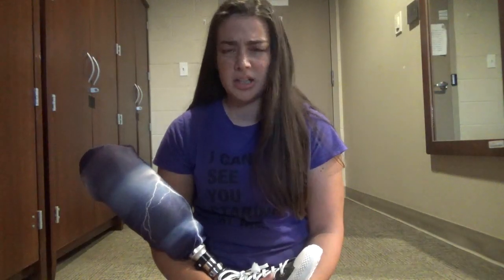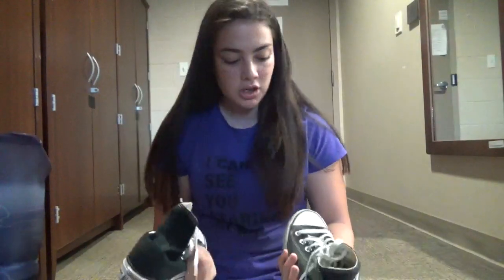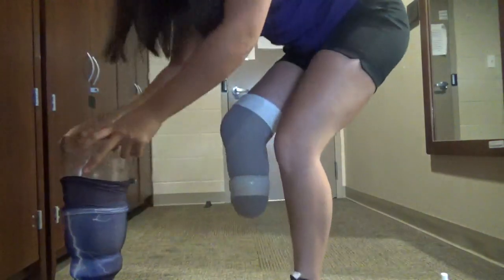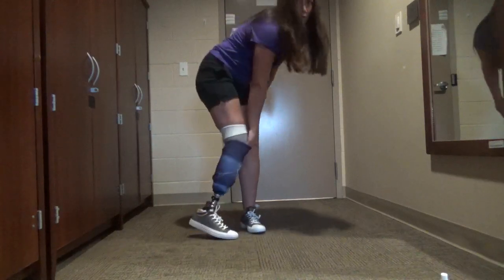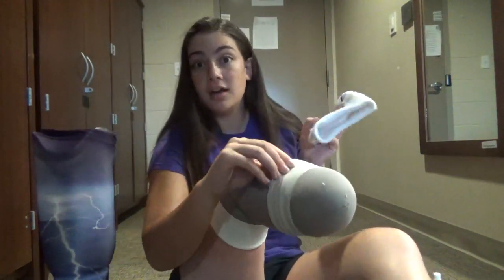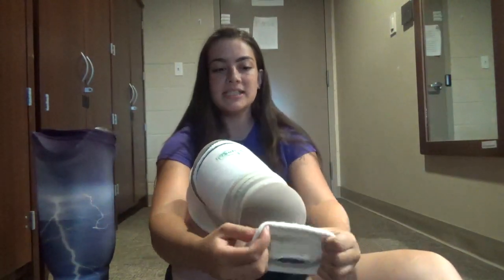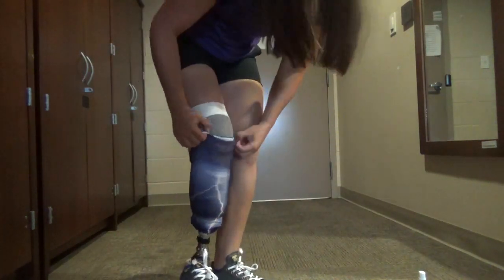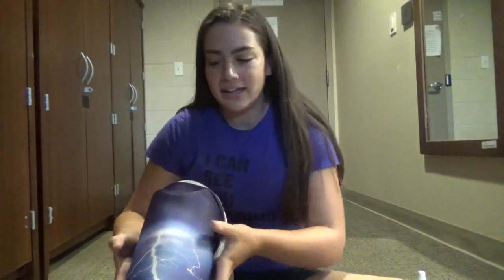What are stump socks?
Hello!

My name is Annika Hutsler and I electively amputated my leg on April 02, 2019. My vlog is a video journal of my day to day life from my first steps to trying and retrying sports for the first time as an amputee.

I appreciate any and all feedback. I am here, first and foremost, to update my friends and family on my life, but I also love the idea of inspiring others.

In this video, I explain to the best of my knowledge what stump socks are, why I use them, and how they work.